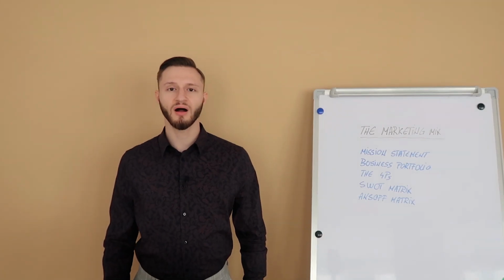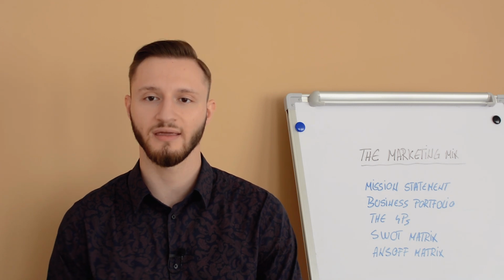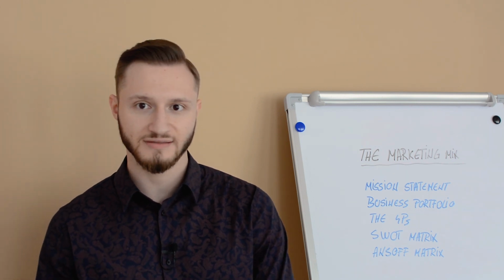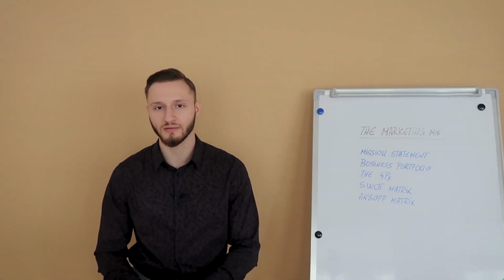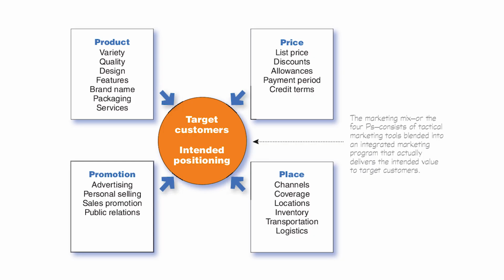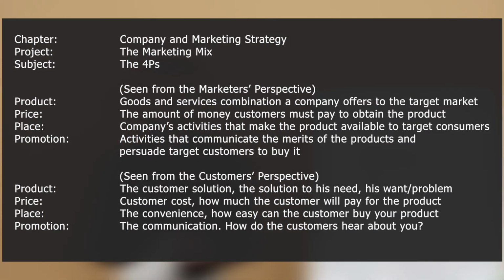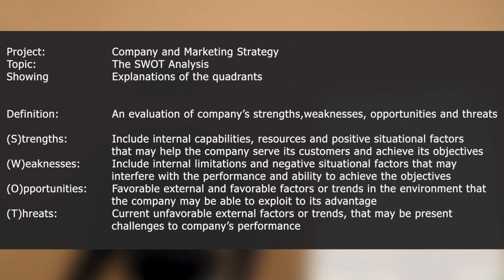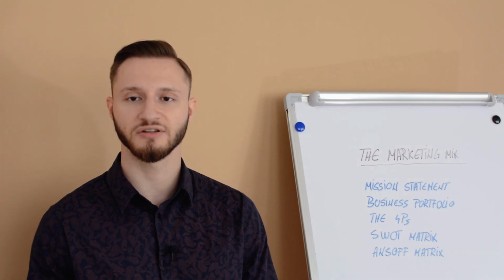Chapter 2 Principles of Marketing: The Company and Marketing Strategy | Philip Kotler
In Chapter 7 of Principles of Marketing by Philip Kotler,  company and the marketing strategy, we talk about The Marketing mix, the 4ps of marketing - product, price, place, promotion explained.
A marketing mix is a combination of elements that make up a product's or service's marketing plan. The four major elements are PRODUCT, PRICE, PLACE, and PROMOTION. Segmentation, targeting, differentiation, and positioning in the mind of the customers of your brand.

This is the key ingredient when you want to start to learn marketing. The product creates value, the price captures value, the place delivers value, and the promotion communicates value. Marketing managers should concentrate on these variables and tailor them to the target market they’ve chosen to pursue. This lesson on Marketing strategy introduces the concept of the Marketing Mix and the 4 P's of marketing.

Timestamps:
00:00 Intro
0:49 Marketing Strategy
2:15 The Marketing Mix
3:27 Customer Driven Marketing Strategy
3:59 Market Segmentation
7:49 Positioning
10:50 The 4Ps
15:54 The 4Ps
16:48 Market Analysis
18:27 SWOT Analysis

The Marketing Mix is composed of the following steps:
● Market Segmentation, Market Targeting, Differentiation and Positioning
● Marketing 4ps (Price, product, place, promotion)
● The processes of Marketing Analysis, marketing planning, marketing implementation, and marketing control
● All these layers, influence and are influenced by the suppliers, public, competitors, and market intermediaries

Free Course on Principles of Marketing [English]
( This is about    kotler principles of marketing chapter 2, chapter 2 marketing strategy principles of marketing, principles of marketing chapter 2 marketing strategy)